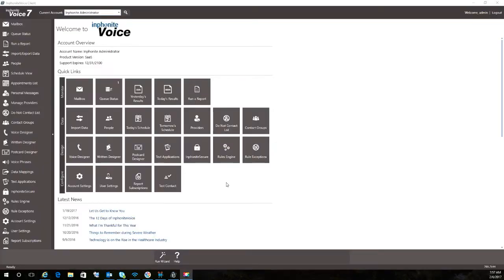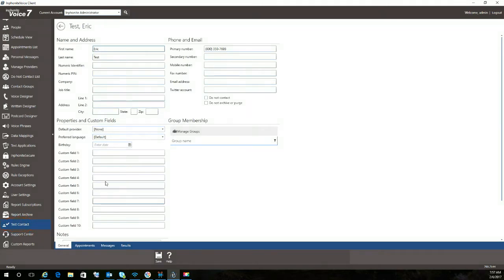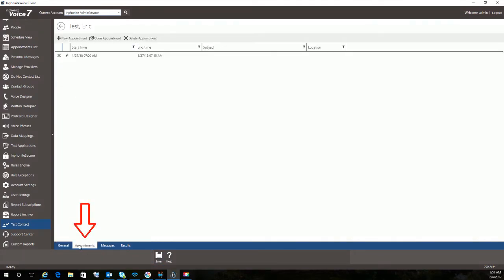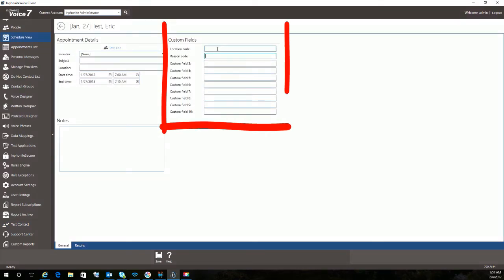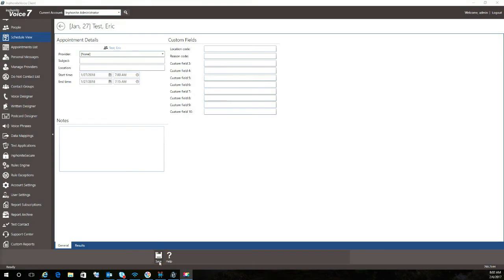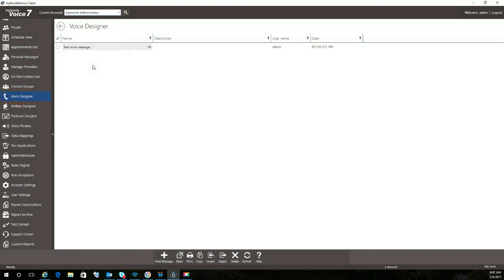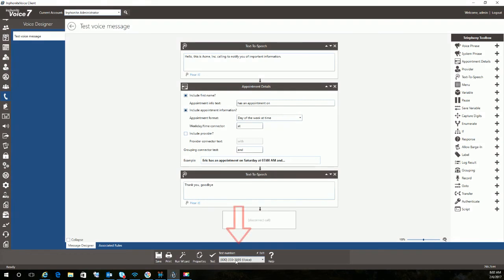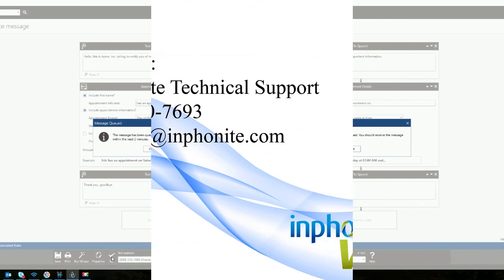How-To Send a Test Voice Message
It's always a good idea to test a message before you send it out. Check out this tutorial to learn how to test voice messages in InphoniteVoice.